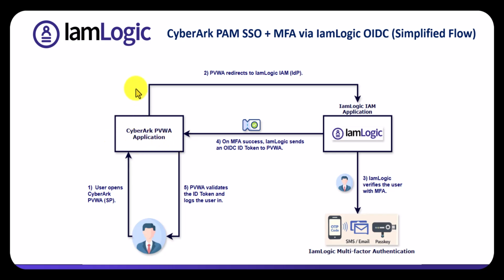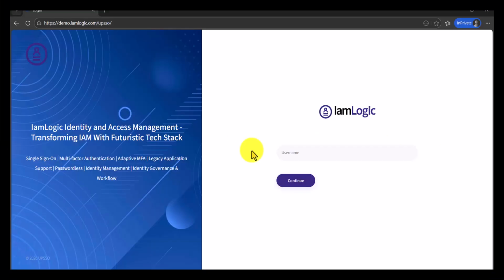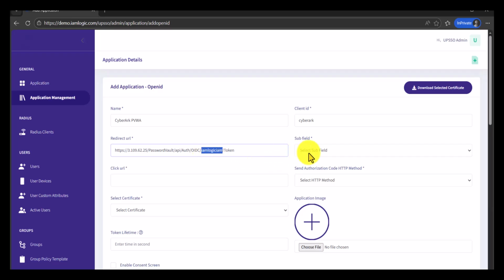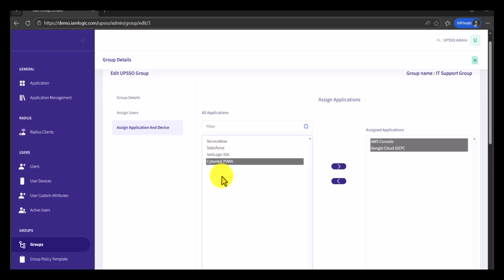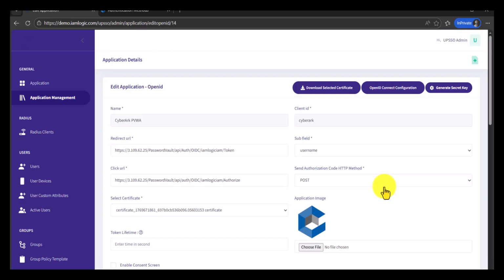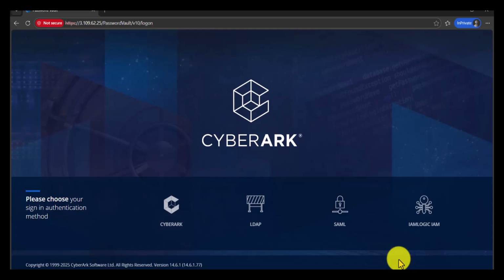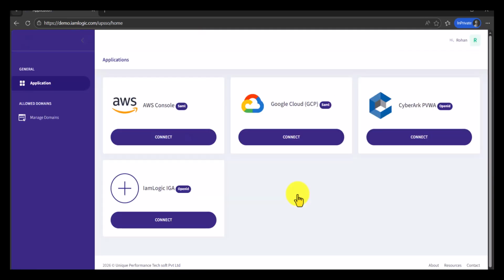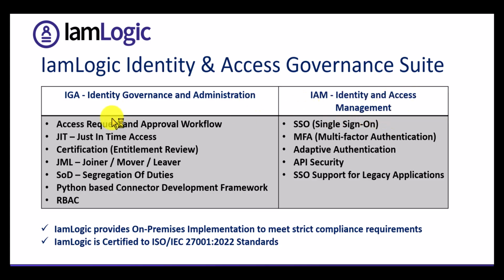On-Premises SSO & MFA for CyberArk PAM (PVWA) using IamLogic IAM | OIDC Walkthrough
In this demo, we show how to enable Single Sign-On (SSO) and Multi-Factor Authentication (MFA) for CyberArk PAM (PVWA) using IamLogic IAM deployed fully on-premises.

We integrate CyberArk PVWA as a Service Provider with IamLogic as the OIDC Identity Provider, then test the complete login flow with MFA (Google Authenticator / OTP / Passkeys) and verify audit logs.

This approach is ideal for BFSI and regulated environments that need on-prem deployment, data residency, strong authentication controls, and centralized auditing.

Topics covered:

Add CyberArk PVWA as an OIDC app in IamLogic IAM

Configure IamLogic as OIDC Provider in PVWA

Test PVWA-initiated SSO login with MFA

Launch PVWA from IamLogic portal (IdP-initiated)

Review authentication audit logs